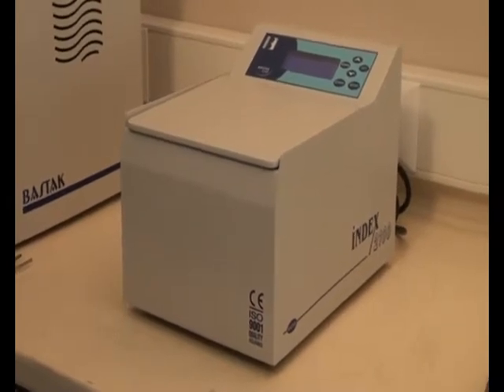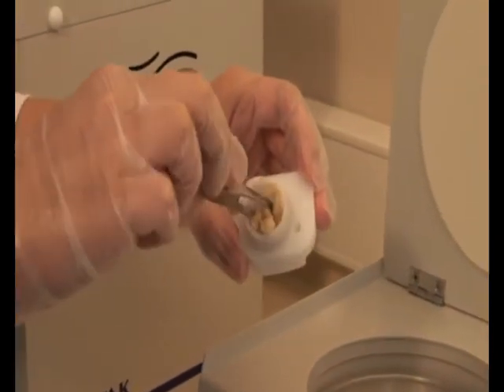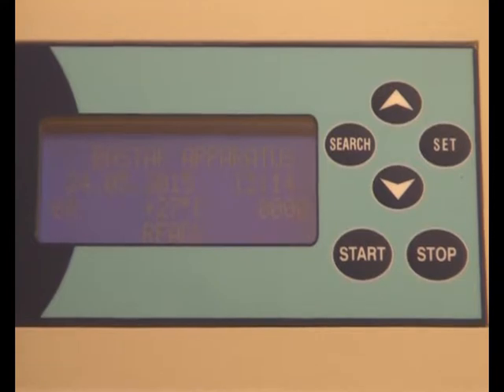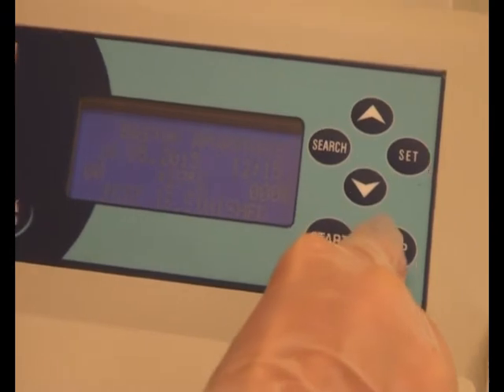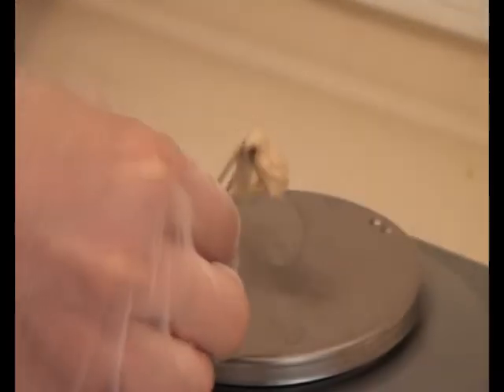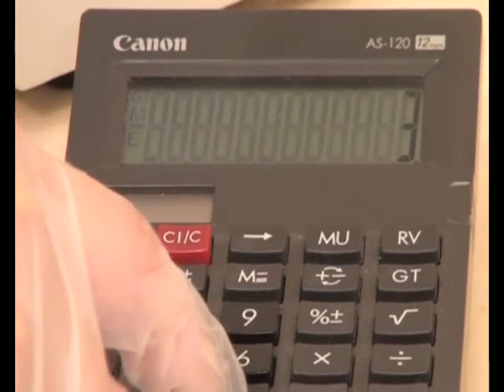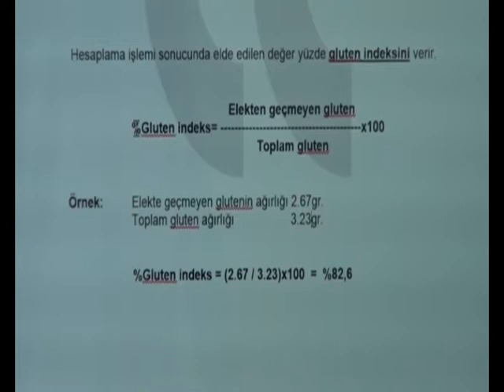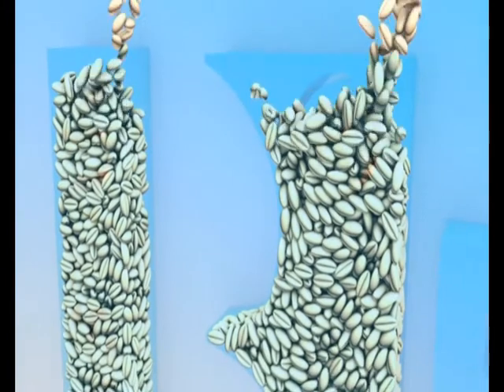GLUTEN INDEX 2100 | CENTRIFUGE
Gluten Index or Centrifuge as in ICC.
The device is Bastak branded and its model is 2100.
Gluten Index is used in determining the quality of wet gluten.
In this way, it is possible to separate into the groups the samples of wheat and flour according to the qualities of wet gluten.
Furthermore, the device gives an opinion about the sunn pest destruction of the samples of wheat and flour.
The device is controlled by the microprocessor.
The device has a blue LCD screen. The device has 6 function buttons.
On the device’s screen, date, hour, environment temperature, test duration, device operating revolution and operation status of the device (ready, testing, stop...etc.) can be displayed.
The device has to reach to 6000 revolution that is the world standard in 8 seconds and has to operate in 6000

revolution

during the remaining 52 seconds period.
It doesn’t operate until the cover is closed due to the security system on its cover, and a warning is displayed on the screen.
Furthermore, the cover is locked automatically after it starts to operate.
It automatically stops the braking system after operating period and gives an audible warning.

The outside dimensions of the device are 200x210x300 mm and its net weight is 8 kg.

Determination of Wet Gluten Quantity and Quality (Gluten Index ac. to Perten) of Whole Wheat Meal and Wheat Flour (Triticum aestivum)
Methods Type:  Generic Methods Number: 155 Analyte: Wet Gluten Quantity and Quality (Gluten Index ac. to

Perten

) Matrix: Whole Wheat Meal and Wheat Flour Year

of

Approval: 1994

Scope:
This description specifies a method for the mechanical preparation of wet gluten and the subsequent determination of the Gluten Index according to

Perten

, as a measure of gluten characteristics. The method is applicable to whole wheat meals and wheat flours.

Principle:
Gluten separated from

whole

wheat meal or wheat flour by the Glutomatic equipment is centrifuged to force wet gluten through a specially constructed sieve under standardized conditions. The total weight of the gluten is defined as gluten quantity. The percentage of wet gluten remaining on the sieve after centrifugation is defined as the Gluten Index. If the gluten is very weak all of the gluten may pass through the sieve, the Gluten Index is 0. When nothing passes through the sieve, the Index is 100.

Definition
Wet gluten in wheat flour is a visco-elastic substance made of gliadin and glutenin, which is obtained by means of the specified method contained in this international standard. The Gluten Index is a measure of the gluten characteristics, which indicates whether the gluten is weak, normal or strong.

Reference :

International Association for Cereal Science and Technology: ICC